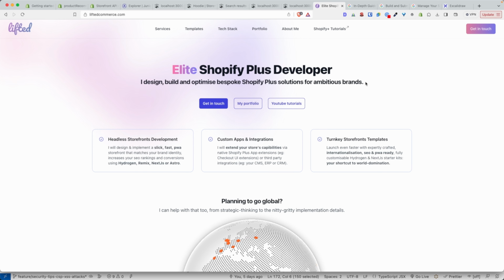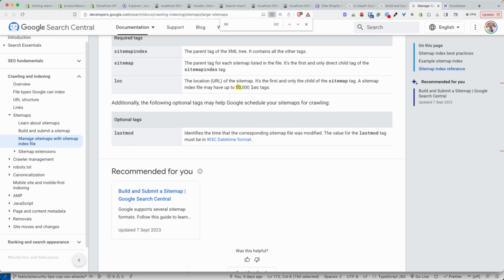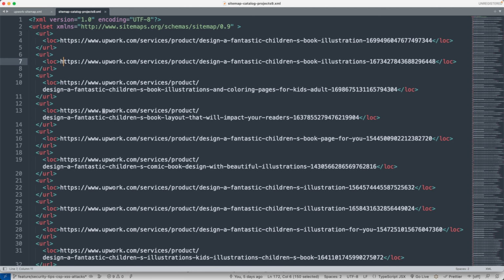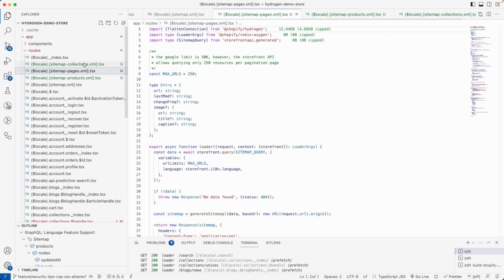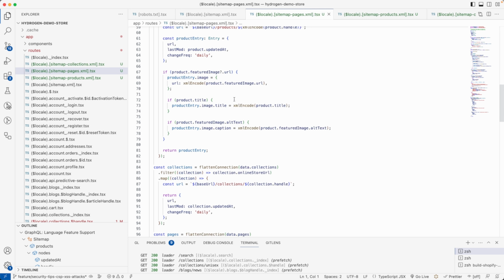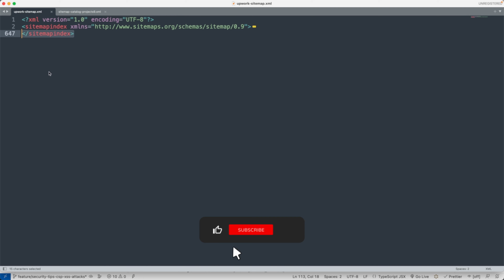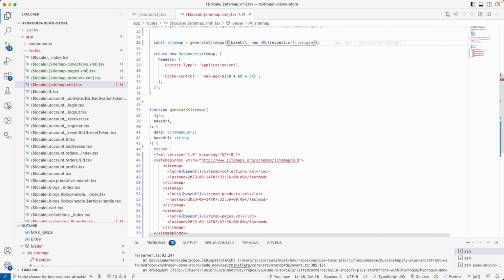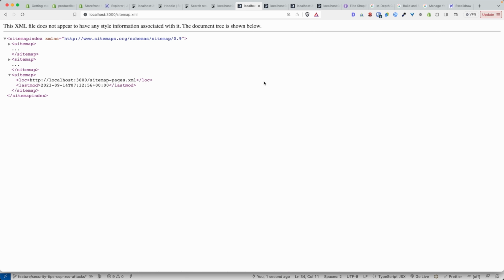shopify hydrogen seo: how to add a sitemap.xml file (VERY EASY)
In this tutorial we'll learn how to add a sitemp.xml file to your Shopify Hydrogen storefront and improve SEO.

► ABOUT  LIFTEDCOMMERCE ◄